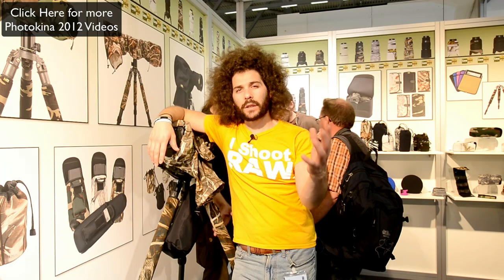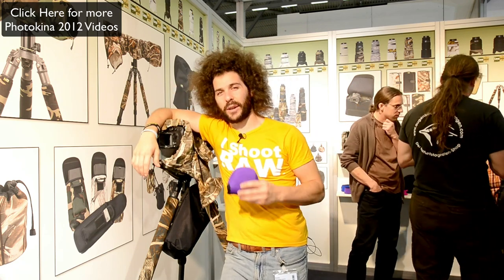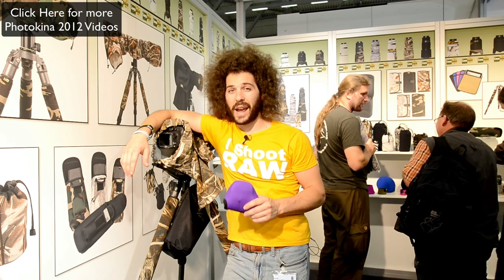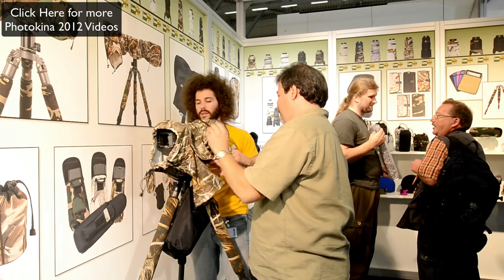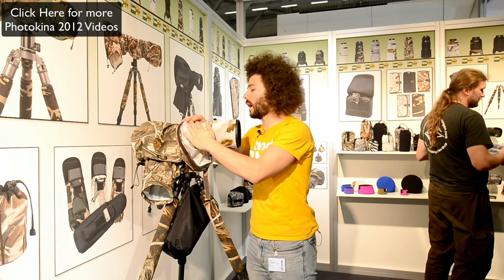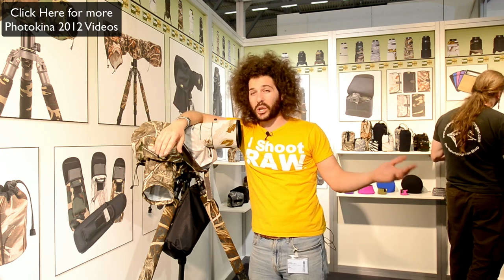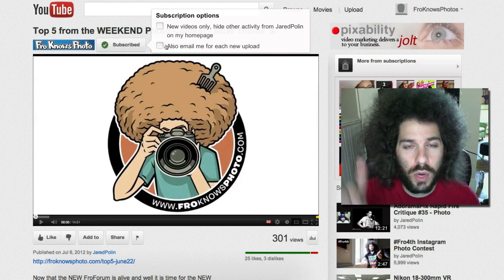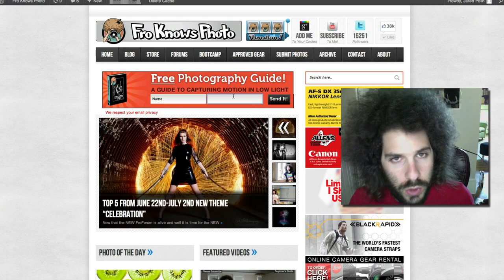Lens Coat At Photokina 2012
There is nothing like travailing all the way to Germany to run into your friends from HOME!!!

I met Scott the founder of Lens Coat at Allens Camera.  Scott is a mom and pop operation who had an idea and took it to the next level.  All his products are made in the USA and can be found at AllensCamera.com.

If you have not checked Lens Coat out before definitely give them a look.